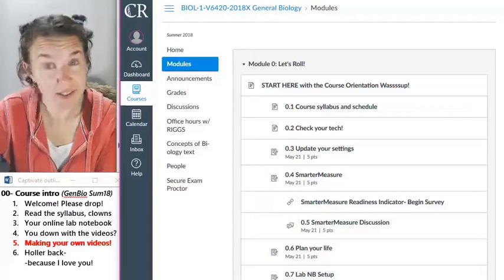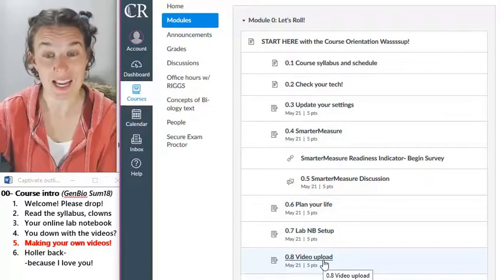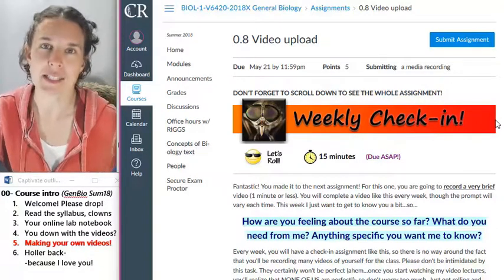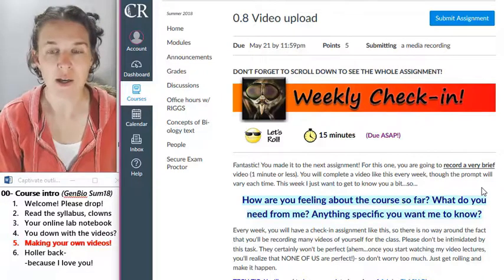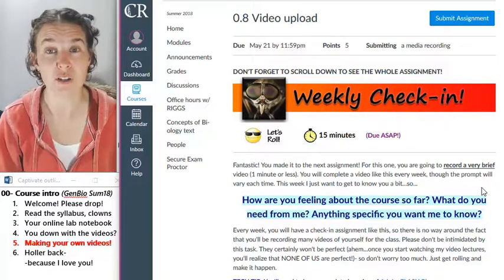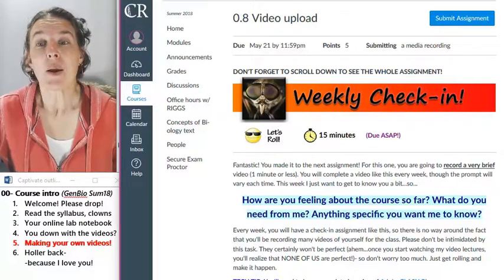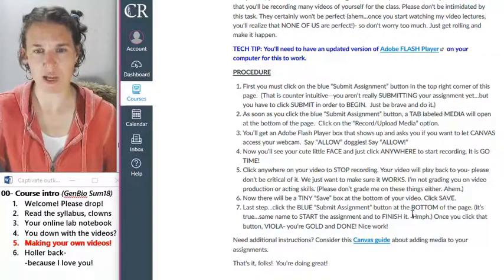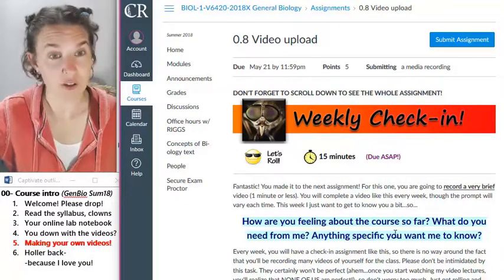Online BIOL-1 Welcome- Making your own videos